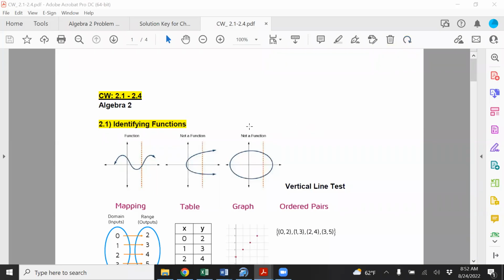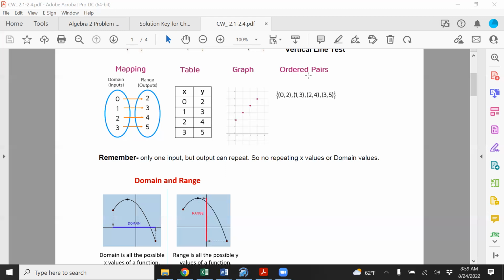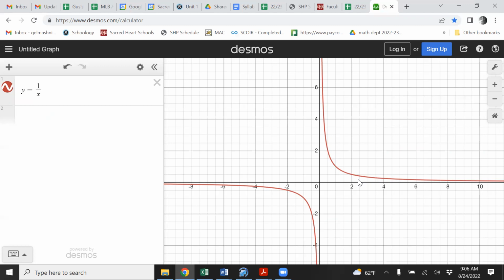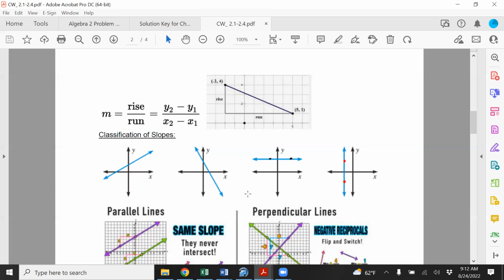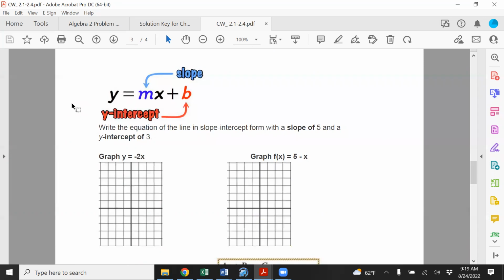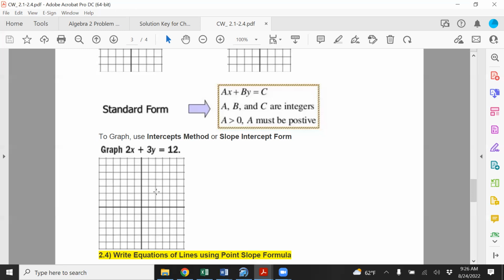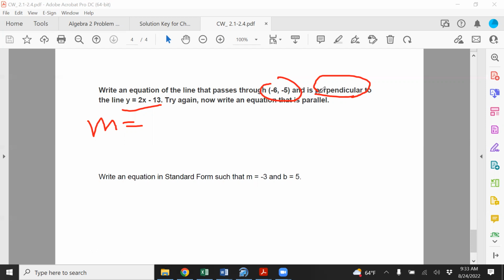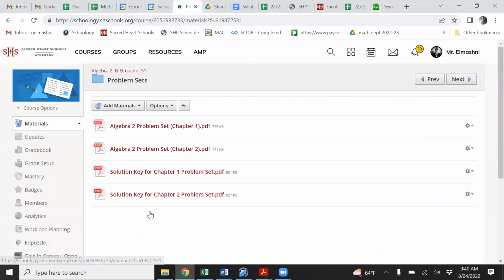Wednesday, August 24 Algebra 2 Sections 2 1 2 4